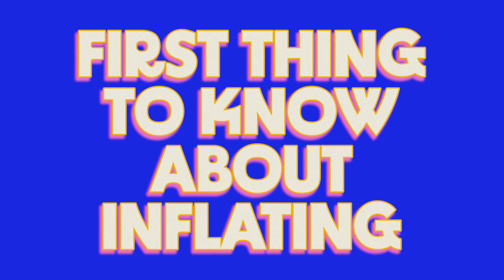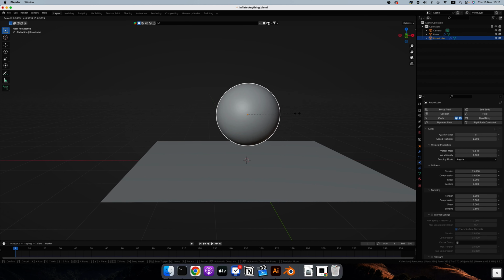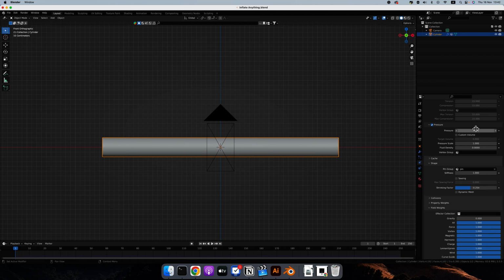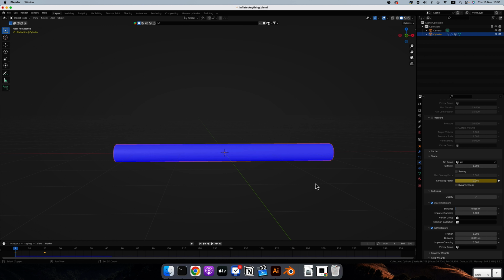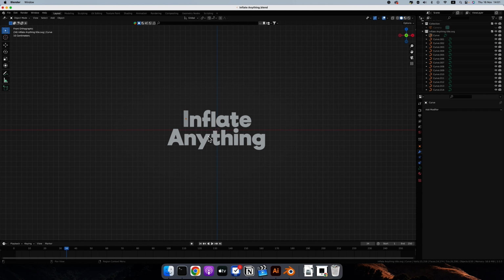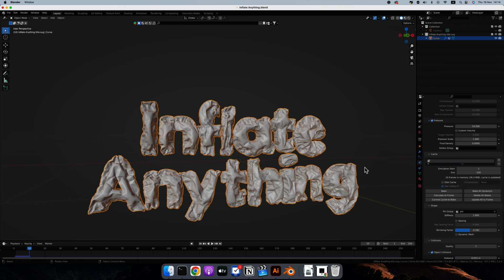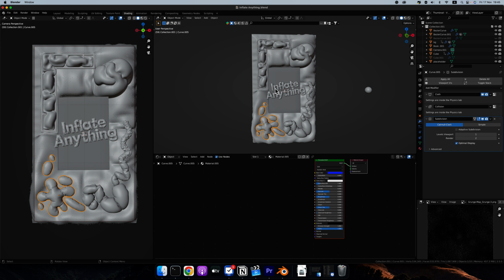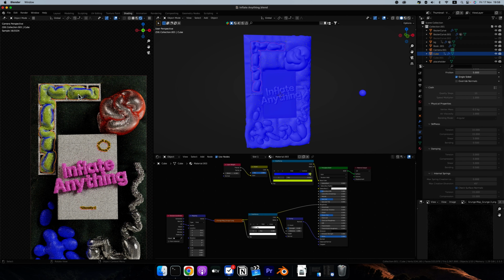What you need to know to Inflate Anything in Blender using the cloth modifier | Tutorial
I've tested the cloth physics simulation to blow up many shapes and make them look like balloons or stuffed fabric. This video summarizes all my experiments. Enjoy!

Chapters:
00:00 Intro
00:37 First thing to know
08:41 Using another object
12:10 Pinning parts of the cloth
13:55 Cloth expansion for better inflates
15:00 Adding self-collision
20:22 Fix collision issues
24:11 Inflate text (or any SVG)
35:01 Caching the simulation for faster replays
37:46 Confine inflatables in a frame
41:20 Wrap up (Thumbnail explanation)